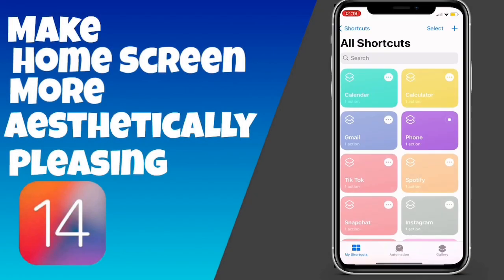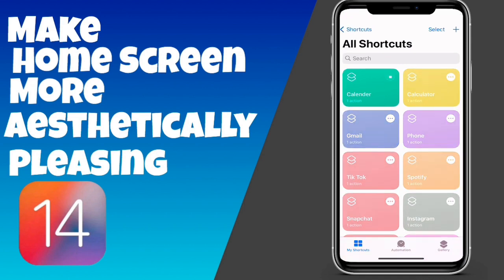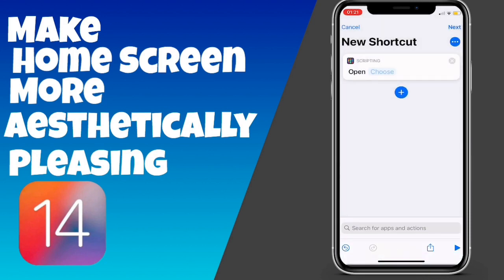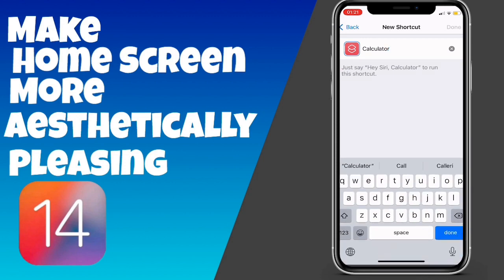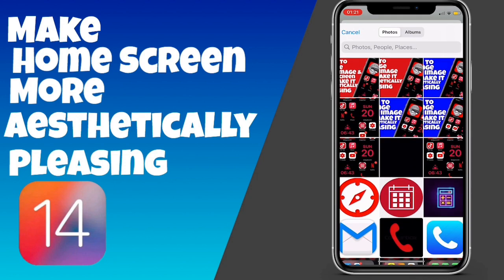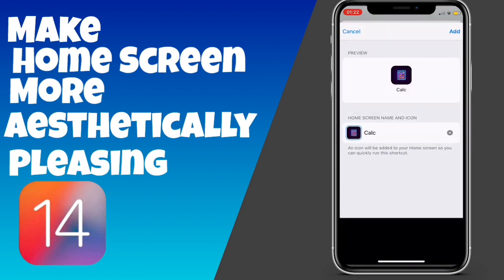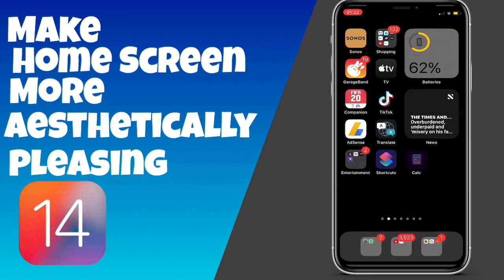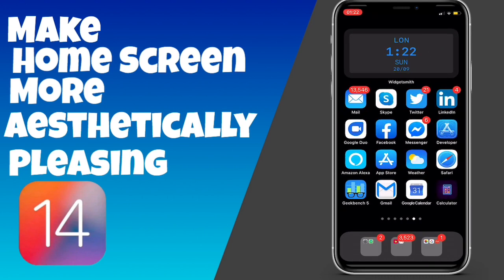How to change app icons on iOS *MUST WATCH* | FULL CUSTOMISATION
In this video, I’ll walk you through how to customise app icons on iOS for a completely personalised home screen. Discover step-by-step instructions for customising your app icons and making your iPhone truly unique. From selecting the perfect designs to applying them seamlessly, this is a must-watch for anyone looking to elevate their iOS customisation game. Tune in and transform your iPhone with style! Simple. Easy. Worth it!

App is called Siri Shortcuts